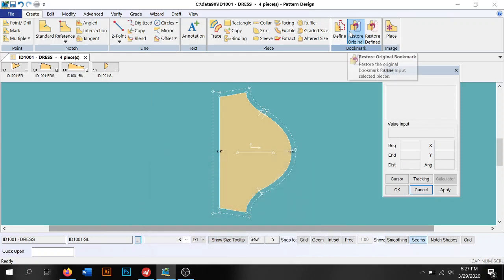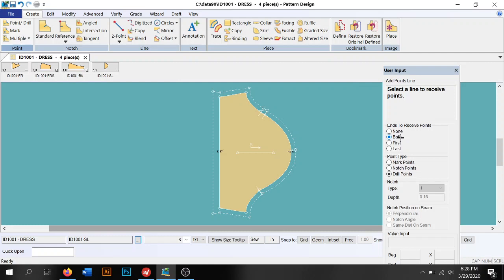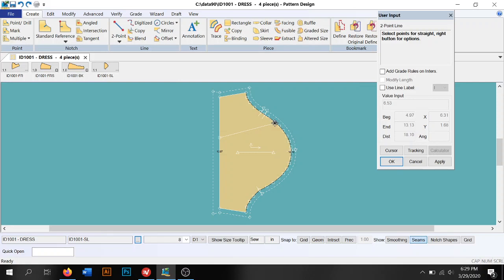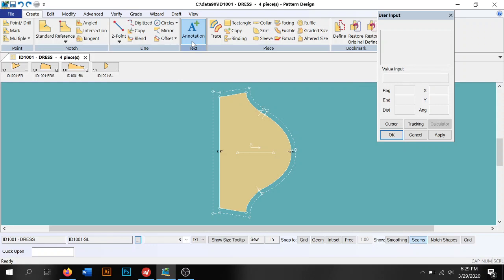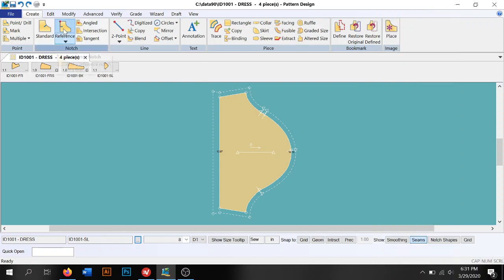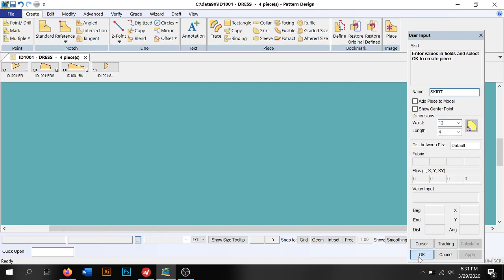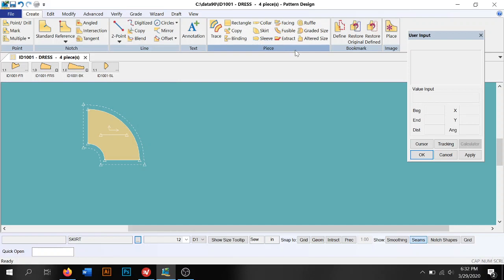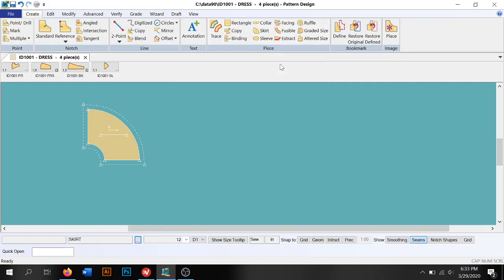Accumark Pattern Design Software - CREATE Tab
This video is a brief review of some of the tools in the create tab.  Please be advised that I am covering the tools most used by my course and your course or project may use different tools.